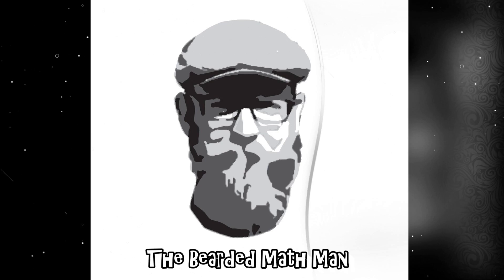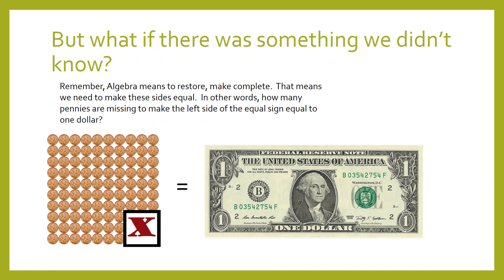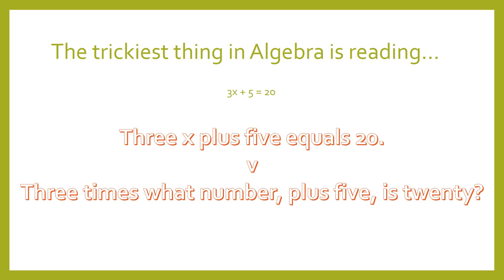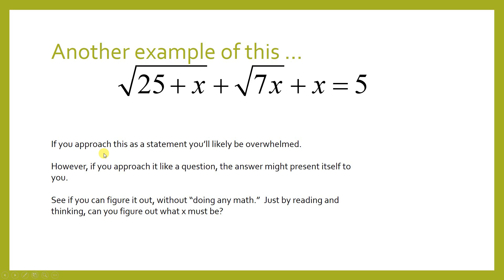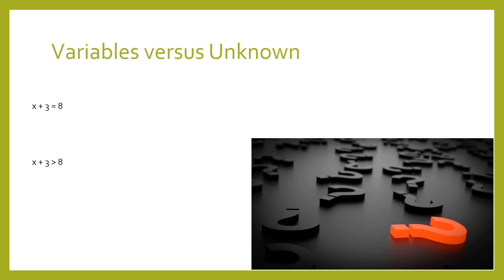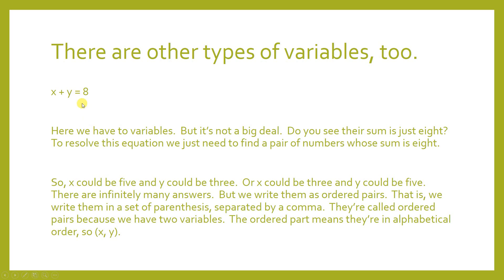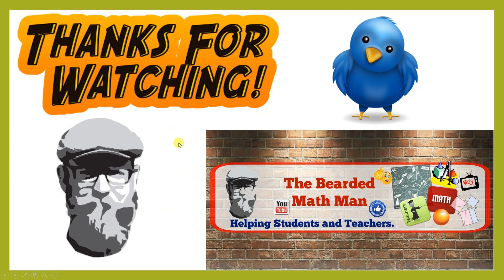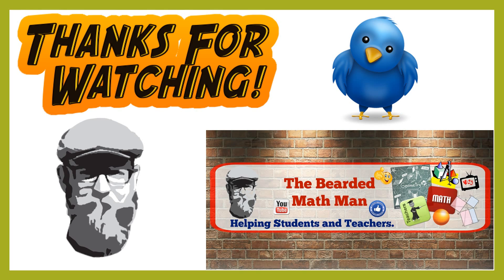What is Algebra? Why do we learn it?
Algebra is both a class but also a branch of mathematics.  What is math, then?  Mathematics examines the relationships between things to find greater meaning and insight, often through abstract inspection.

Algebra, basically, is the branch of math that takes an incomplete equation, where a portion is unknown, and makes it complete.  That is, it solves your problems.

Help us reach our goal of providing materials for students, parents and teachers alike to help promote success after high school by really teaching the math in high school.   That is, we don't just want kids to learn enough to get through the next week of school, or even the next year.  We want to build a foundation upon which they can achieve great things.